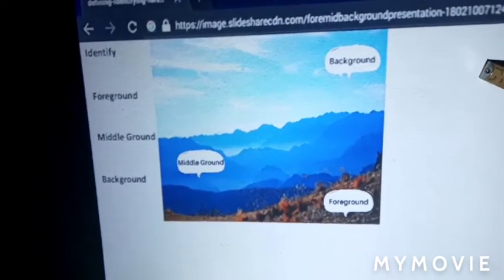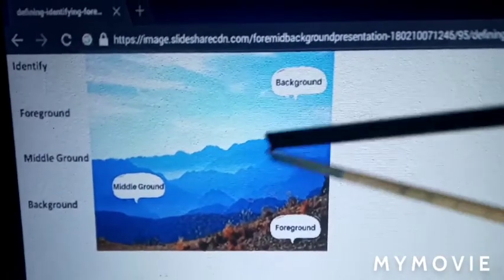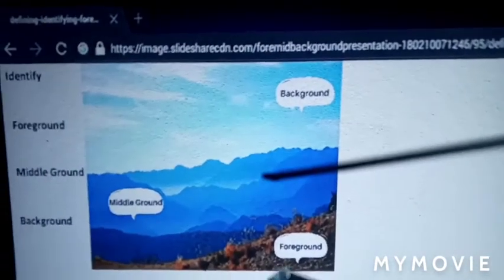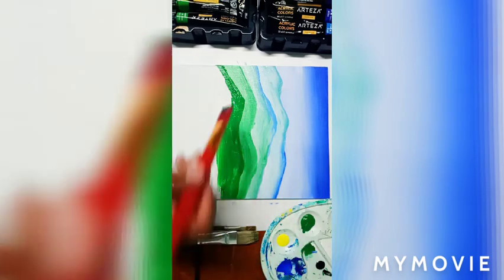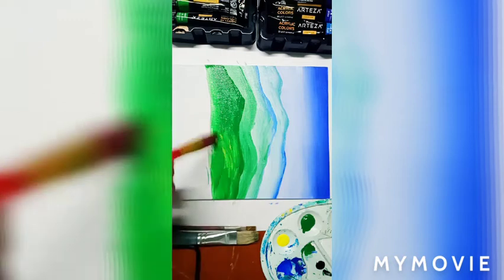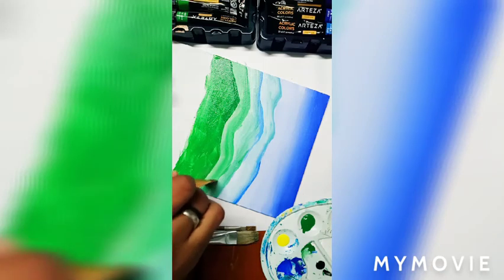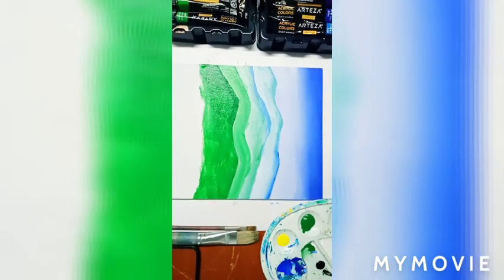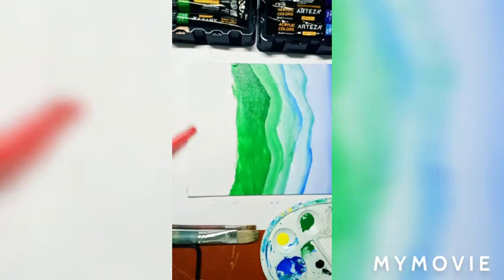3 Parts Of a Landscape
For Students to Review